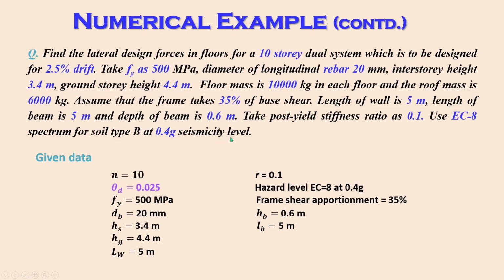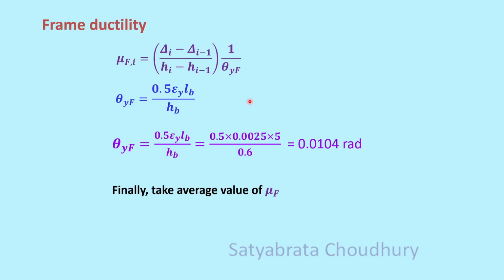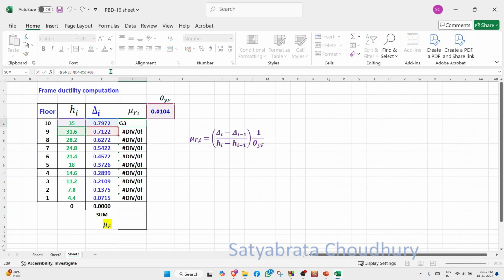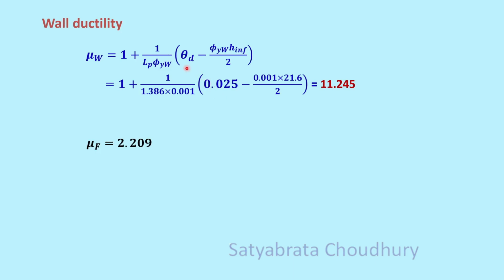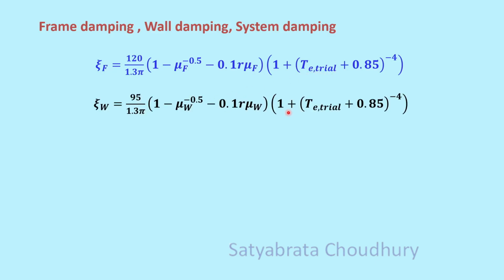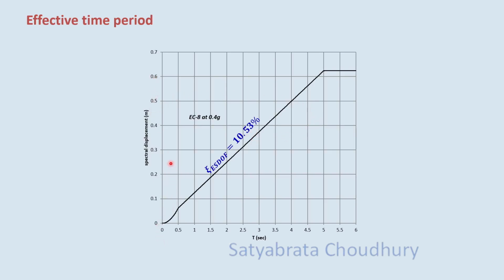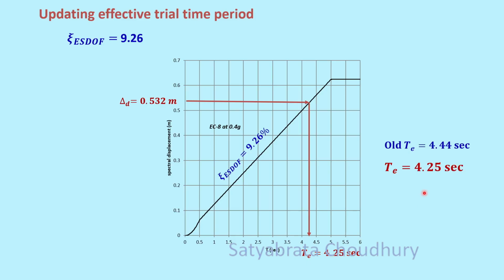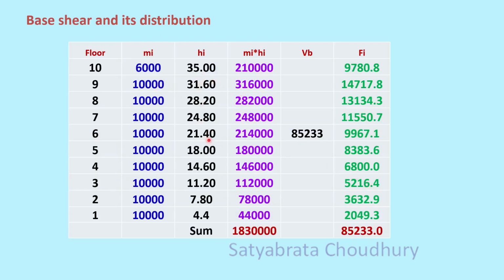DDBD FOR DUAL SYSTEM (Pt 4: Numerical)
This video explains the last part of the numerical computation for Example Dual system.